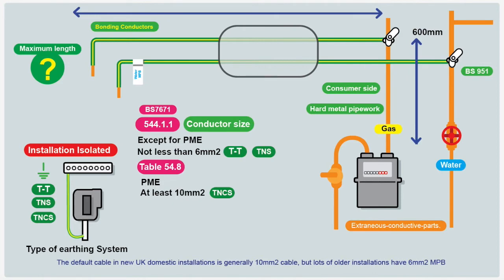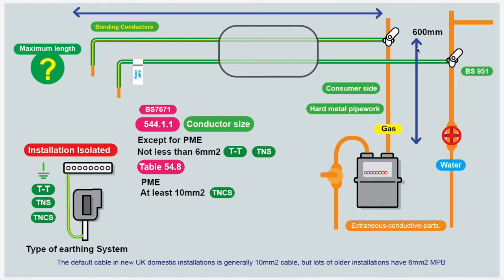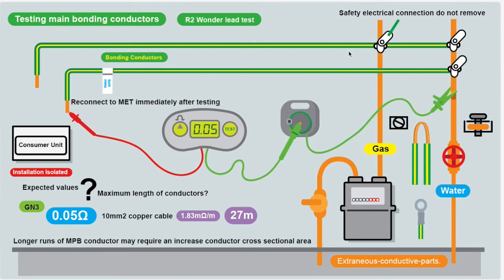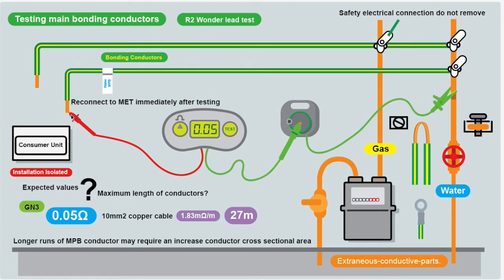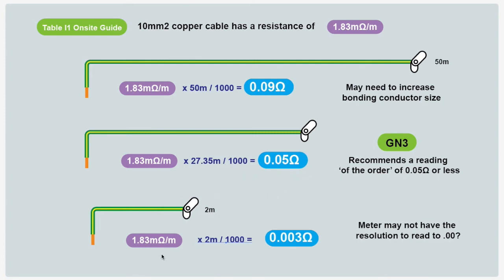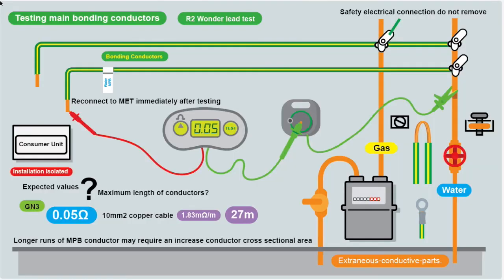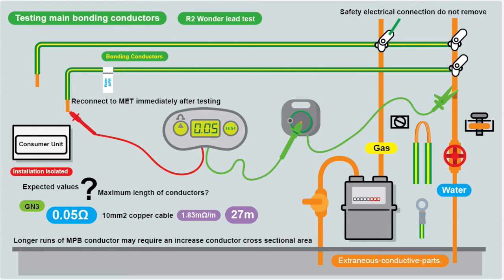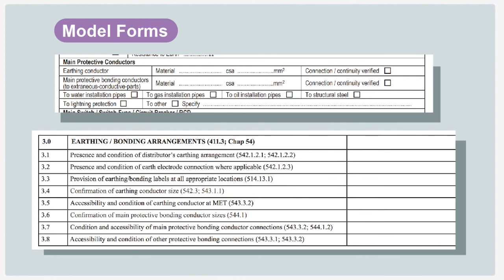Testing Main Protective Bonding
Testing Main Protective Bonding Conductors